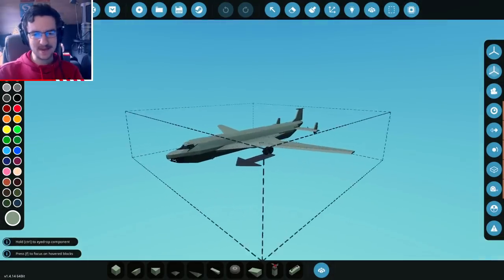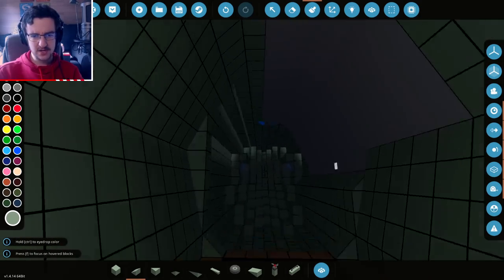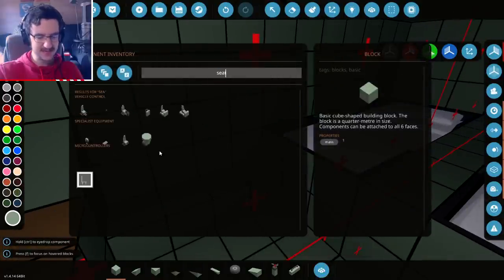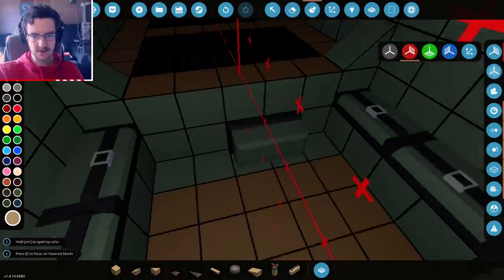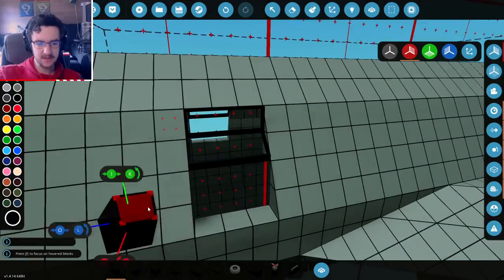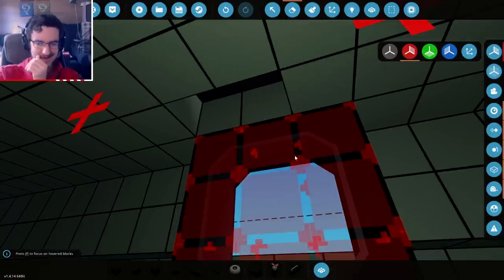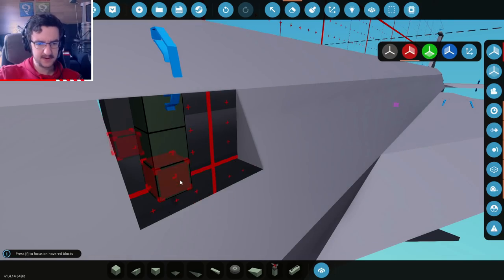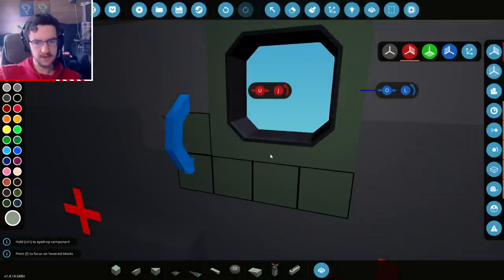Huge Cargo DOOR & Windows Added! - Bomber Build - Stormworks Search and Destroy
Lets add a huge cargo door to our plane shall we? Its not something that a bomber should really have. However, it is something that could be useful if its needed. So why not have it.